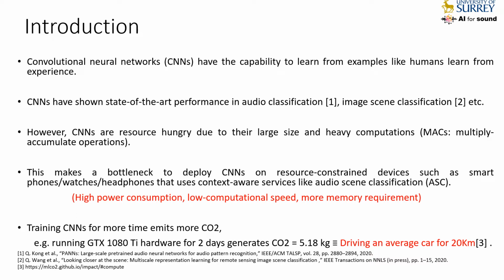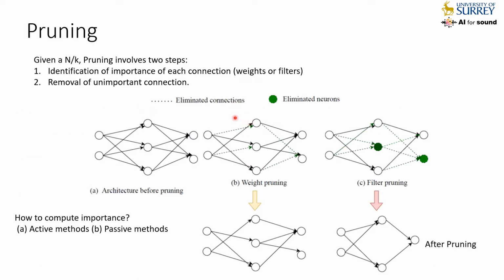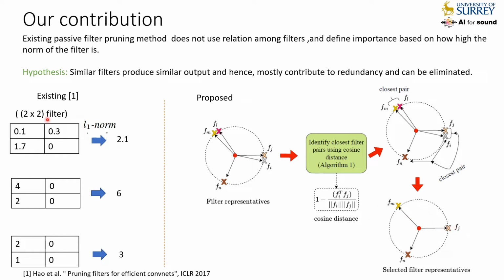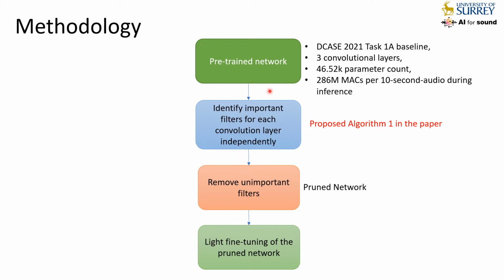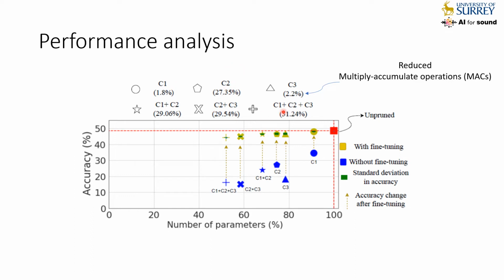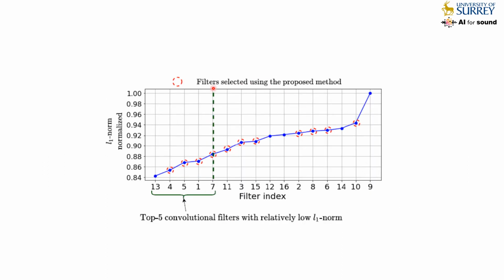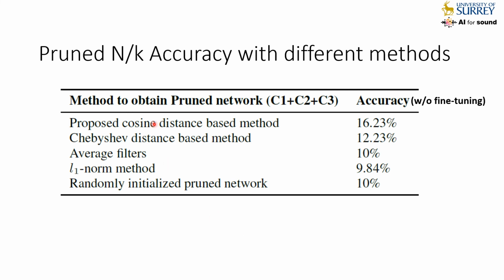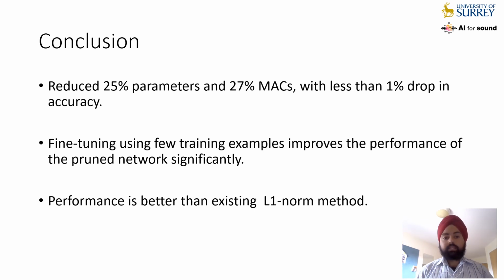Interspeech 2022 Pruning CNNs using similarity based passive framework